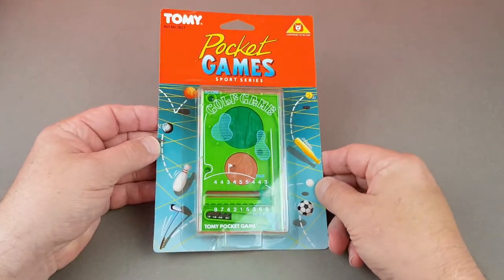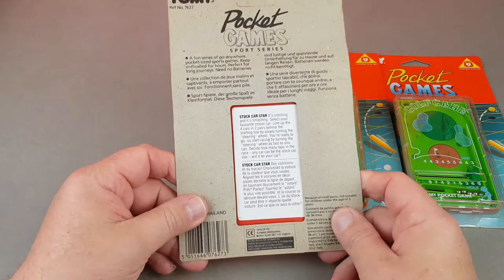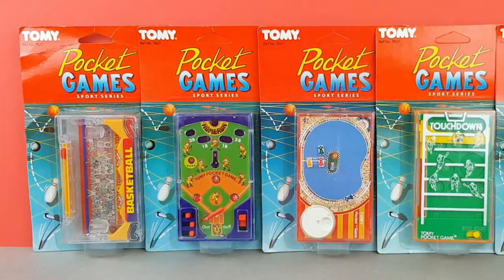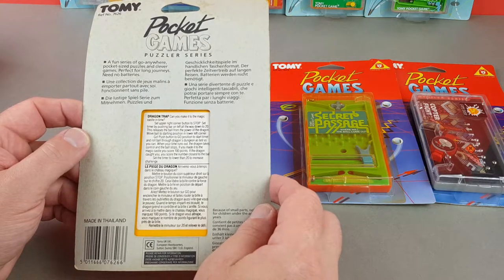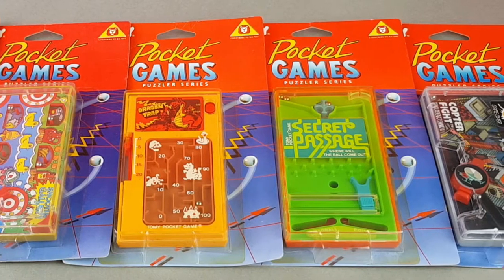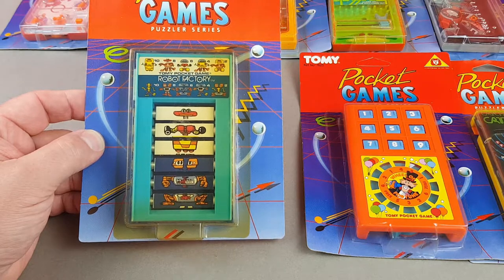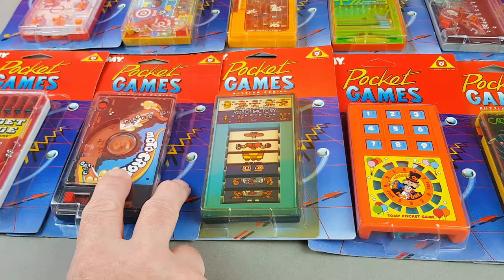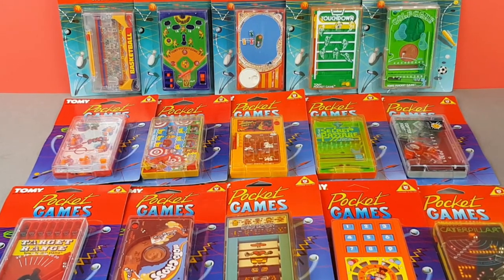Pocketeers Part 4 - UK Tomy Pocket Games - Original Carded Games - The Last Hurrah!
In this video we take our forth detailed look at the amazing Palitoy Pocketeers, released in the USA as Tomy Pocket Games. We look at the final batch of games released in the UK in 1982/1983. By this time, Palitoy had ceased production so these games were USA Tomy releases, re-packaged for the UK market. I believe this is the full set as I bought about a case and a half in about 1992.
Hope you enjoy it and look for Part 5, in about a months time, covering the overseas releases in my collection.

You can buy vintage Pocketeers on eBay, link is here;

FULL DISCLOSURE